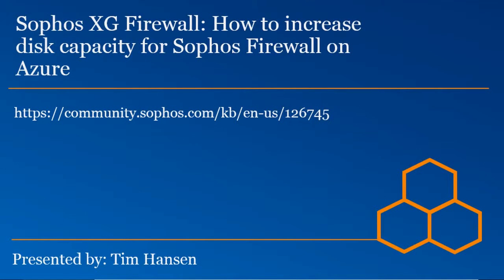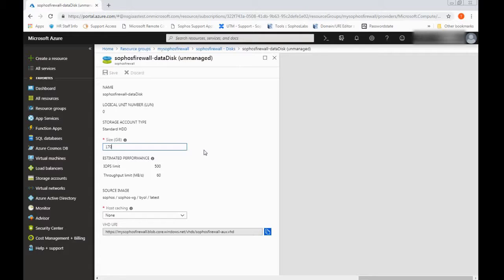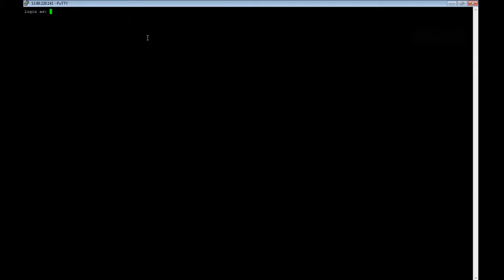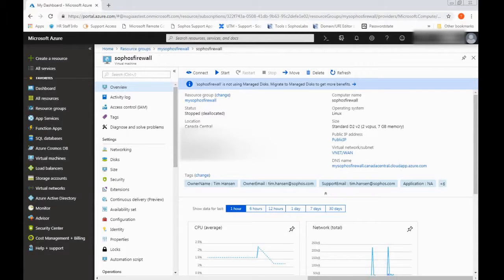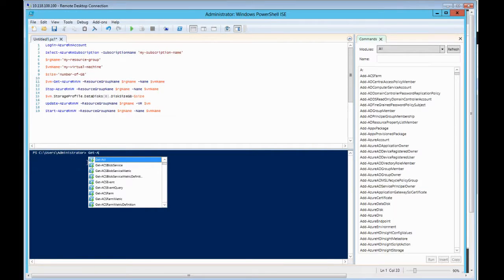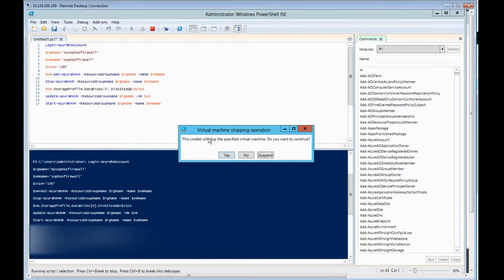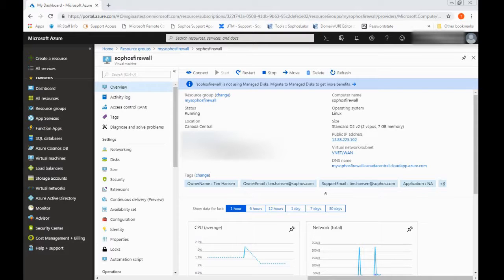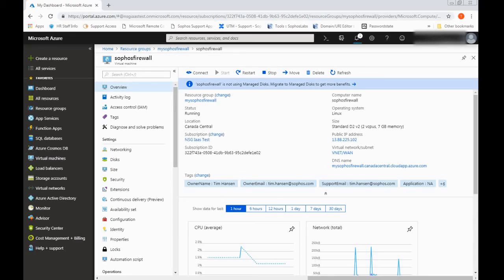Sophos XG Firewall: How to increase disk capacity for Sophos Firewall on Azure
*** the processes described in this video no longer work for Sophos XG on Azure

A walkthrough of how to increase disk capacity for Sophos Firewalls on Azure.  The video is based on the following knowledge base article,

Go to 00:50 to skip introduction